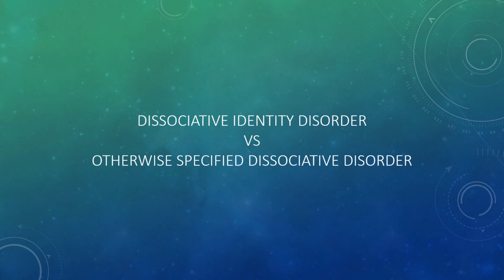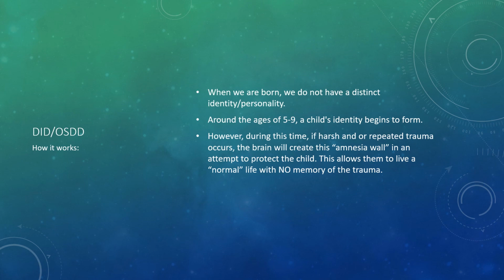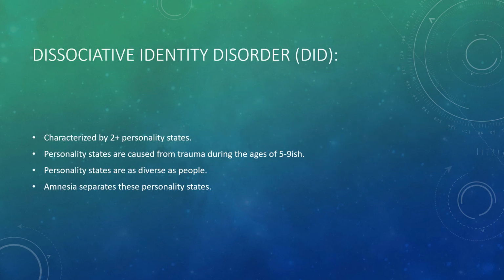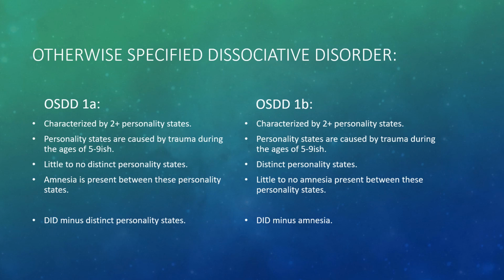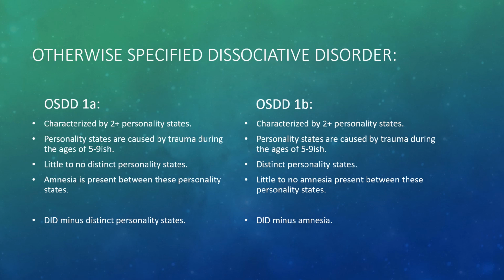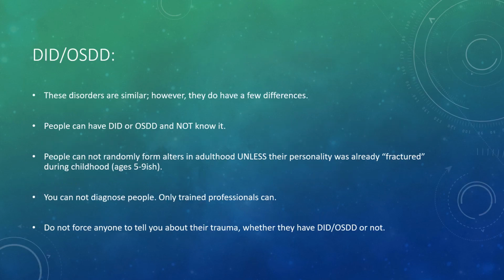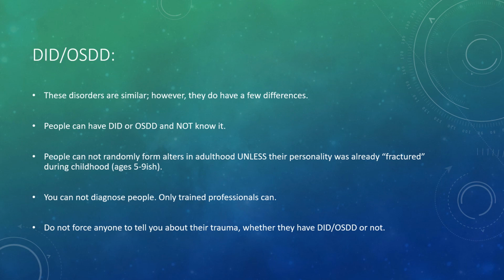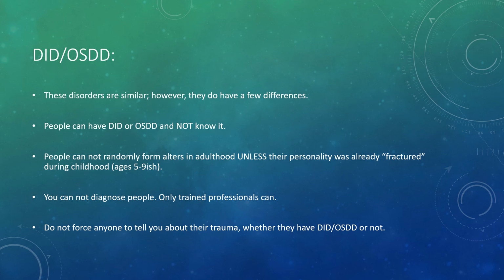Mental Health: Dissociative Disorders: DID VS OSDD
Trigger Warning: possible cussing, trauma, etc.

Dissociative Identity Disorder and Otherwise Specified Dissociative Disorder are both dissociative disorders that share some similarities.

Both disorders are caused from trauma that occurs around the ages of 5-9ish, during the period in which ones personality begins to form. Due to this trauma, the personality is unable to form together into a single cohesive personality. Instead, it remains "split" or "fractured".

DID, once known as multiple personality disorder, is characterized by 2+ distinctive personality states, in which amnesia is present between the personality states. These personality states can be extremely diverse in nature.

OSDD, has two forms. Type 1a and 1b.

Type 1a is similar to DID in that there is amnesia between the personality states. However, these personality states are not as diverse. Instead, they mimic the "original". It appears to be multiple versions of the person at multiple different age levels and therefore experience levels.

Type 1b is similar to DID in that the personality states are quiet diverse. However, there is little to no amnesia between the personality states.

Presentation by Lena Lilith fae/faem or they/them)
Voiceover by Sammie (they/them)